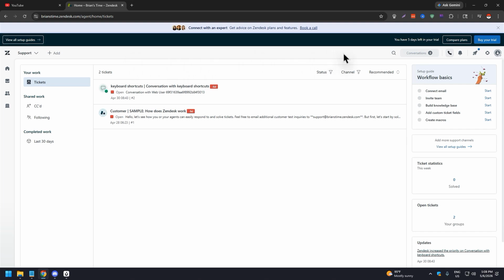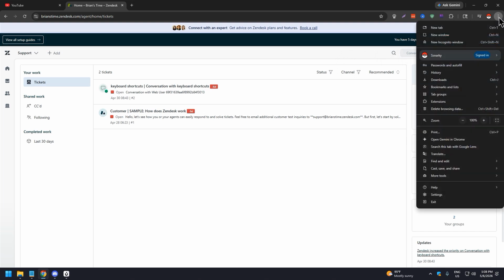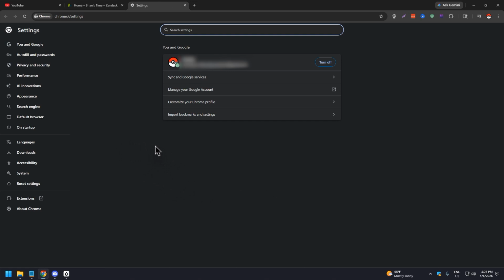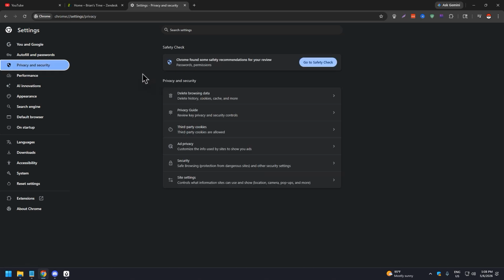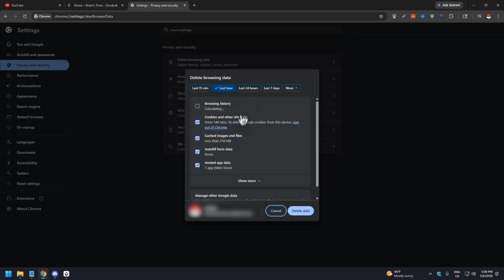How To Clear Your Zendesk Cache (Step-by-step)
In this video, you will learn the exact process to clear your Zendesk cache to resolve loading issues and refresh your dashboard data. If you are experiencing glitches or slow performance within the platform, clearing these temporary files is the most effective solution.

Key points covered:
• Accessing your browser settings for Zendesk
• Selecting the specific cached images and files
• Refreshing your Zendesk agent dashboard
• Resolving common interface errors quickly